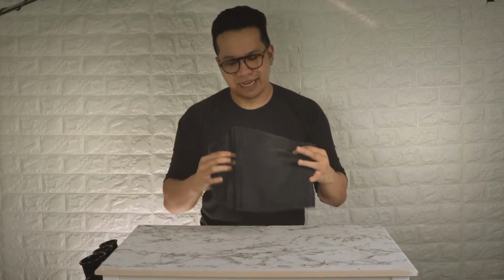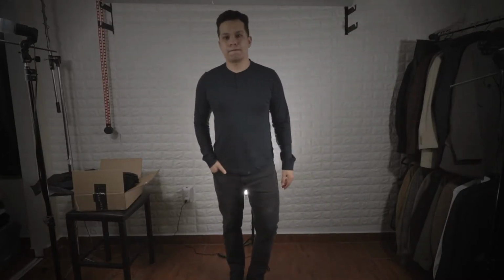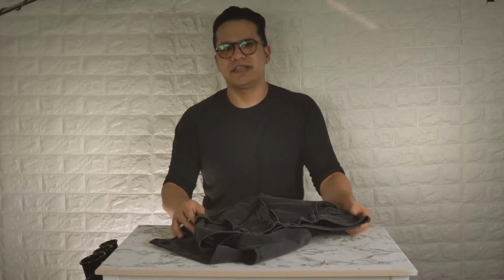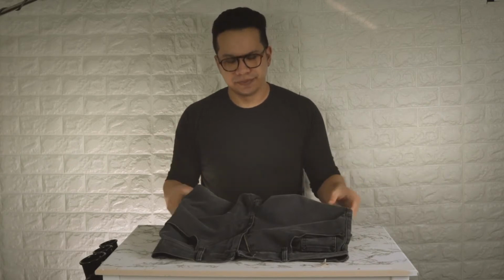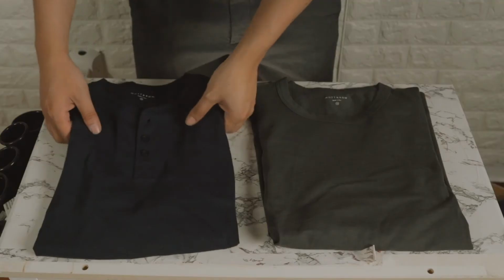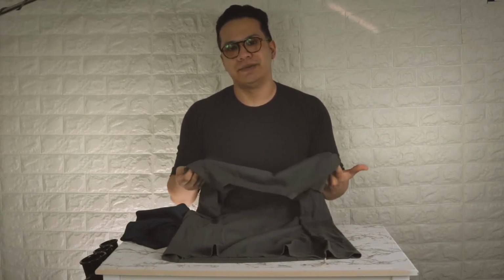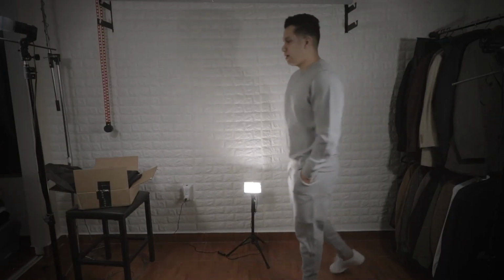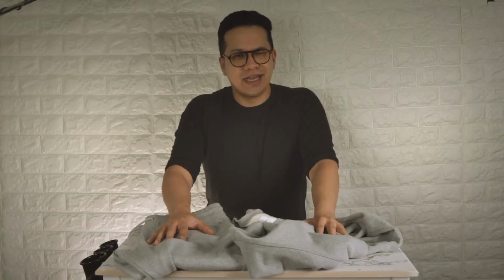Elevated Basics? - Mott & Bow Review Unboxing/Try-On Haul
-Amazon (Supports Channel)

▹My Favorite Grooming Products

reative Commons —